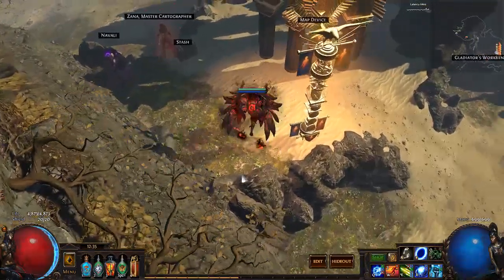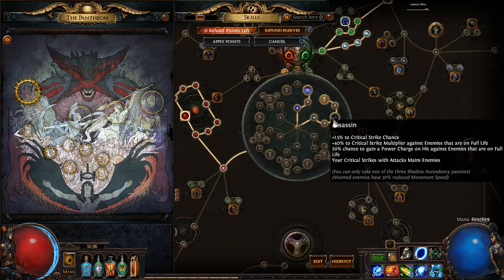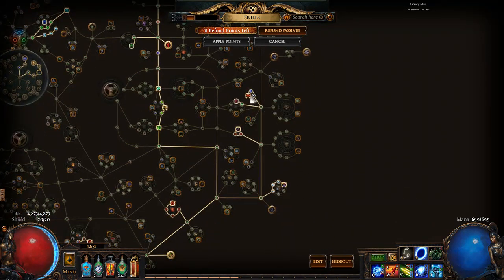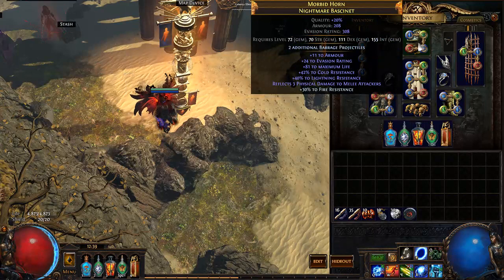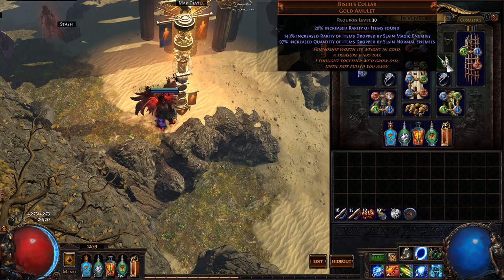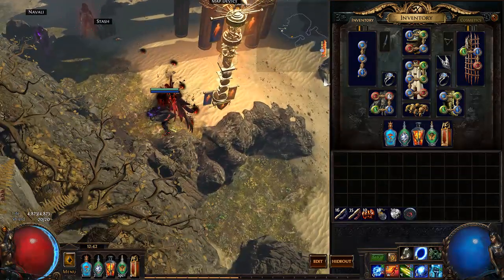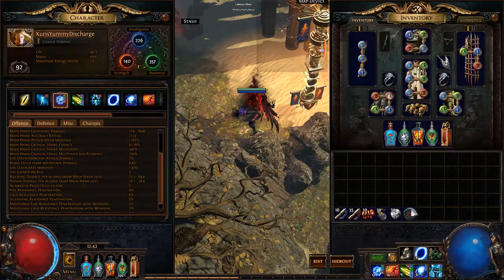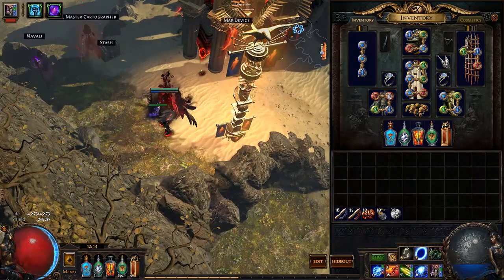PoE 3.0 Elemental Wander - Scion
This was my league pusher character. You can start a wander cheaply, but wanders can also scale infinitely with investment. For example, getting a +1 Lycocide with a level 21 Wrath would up my damage by A LOT. But that alone would cost something like 15 exalts.

with current gear: 850k shaper dps,
with a GG wand: 900k shaper dps. (no real difference here)